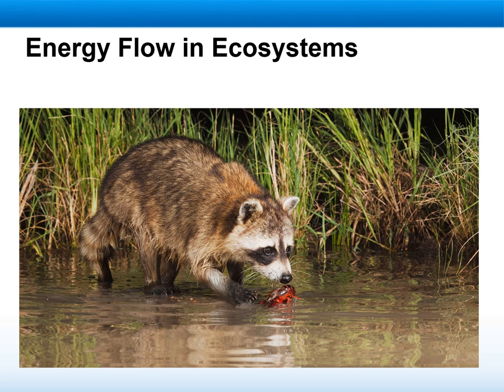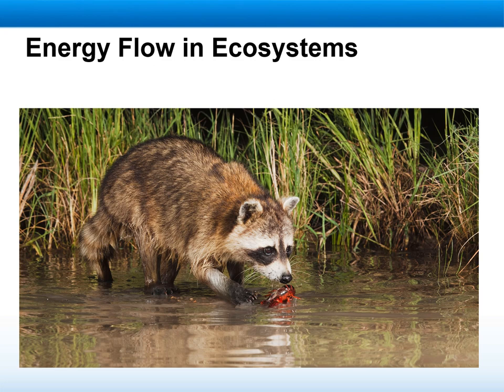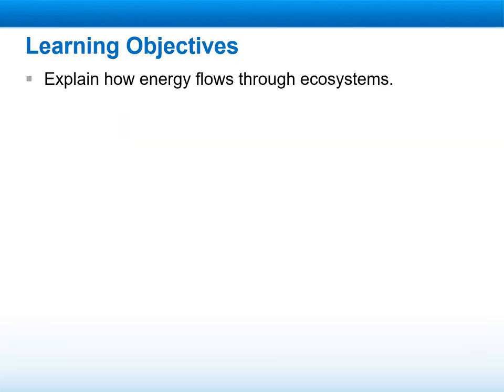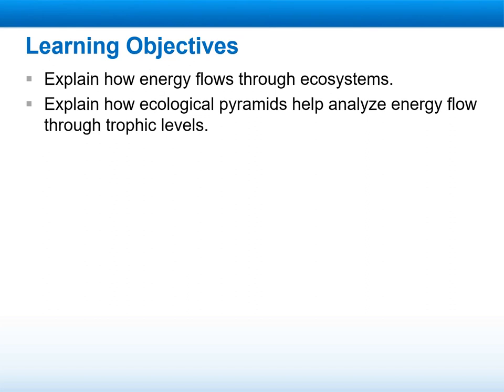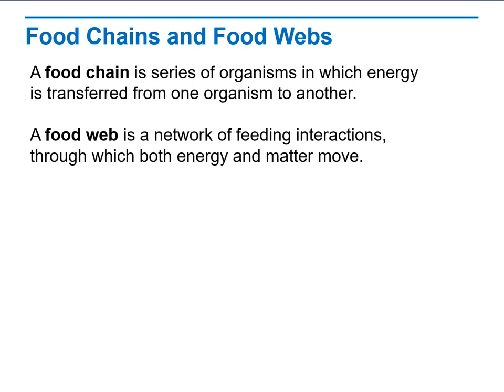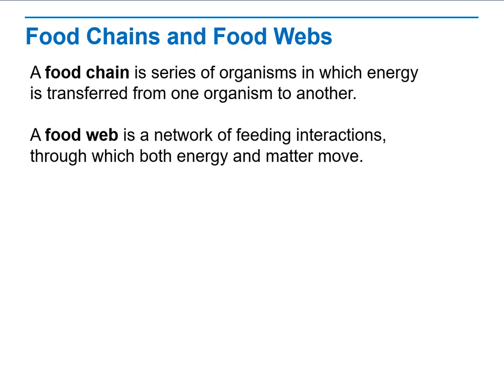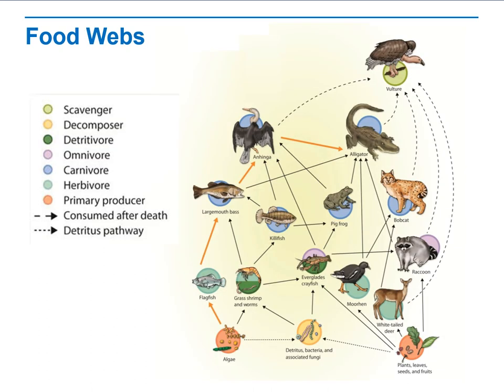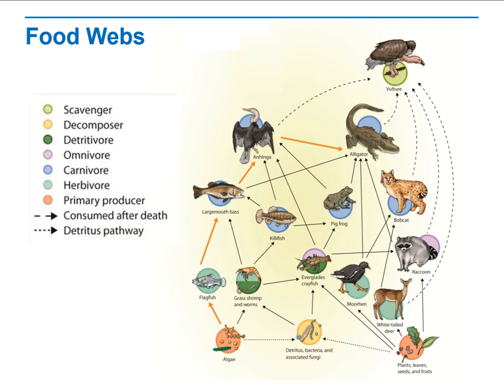Biology Week 8 Lesson 4 2 Energy Flow in Ecosystem- by Vera Ghishan